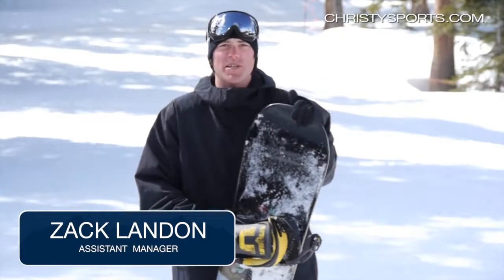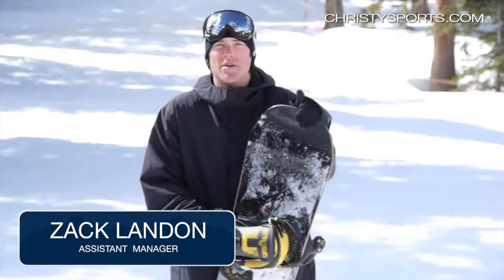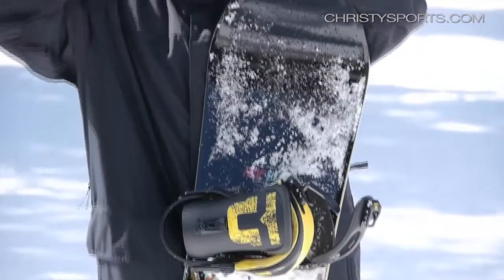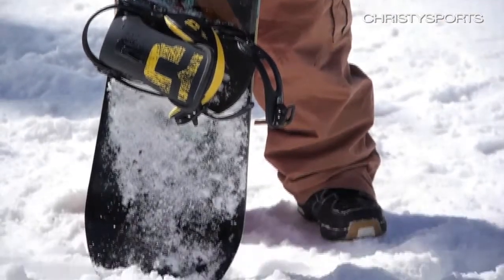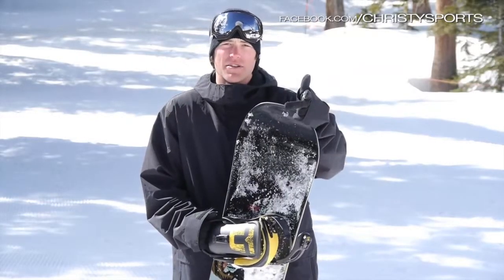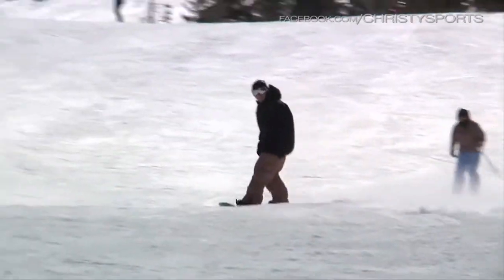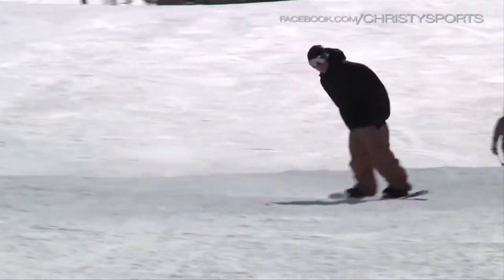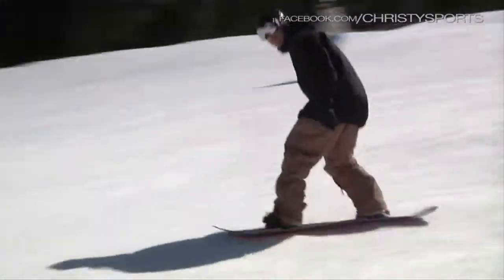‪Ride Buck Up Snowboard Review 2013-2014 - Christy Sports‬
‪Ride Buck Up Snowboard‬

A Christy Sports on the snow video review of the 2013/14 - ‪Ride Buck Up‬ ‪Snowboard‬.